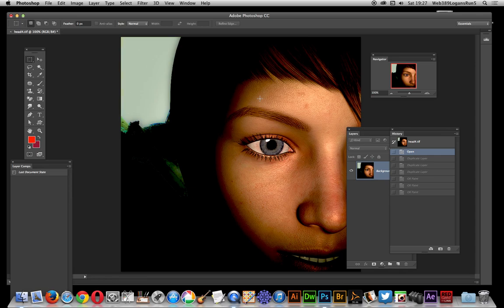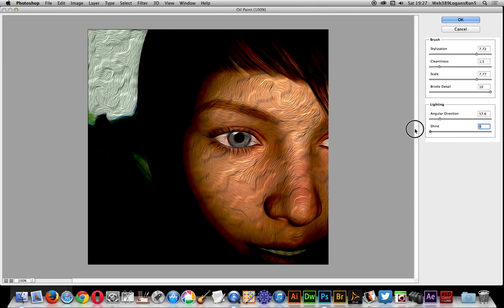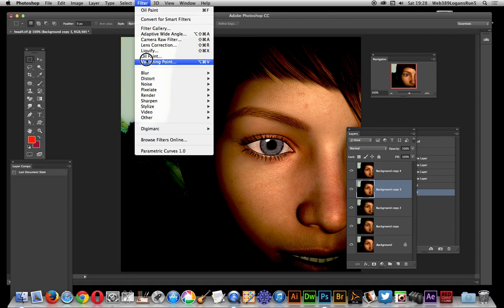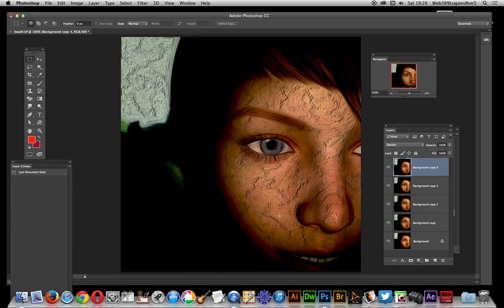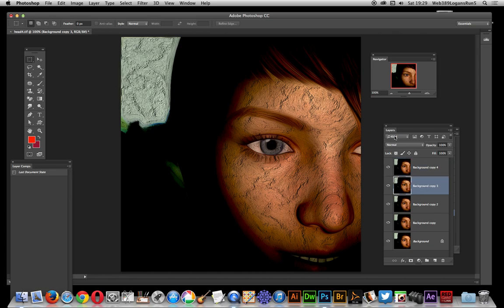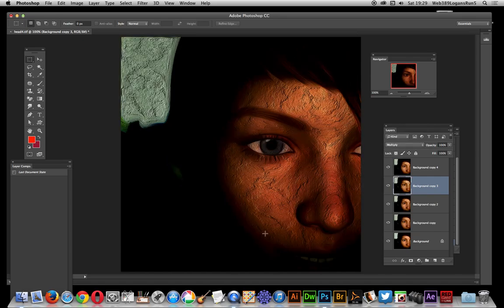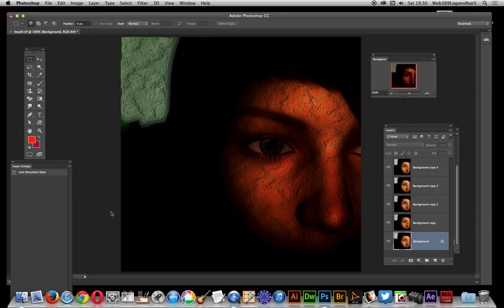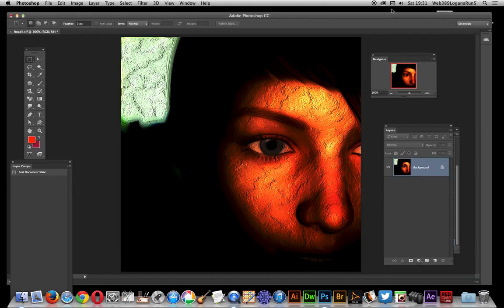How To Antique / Oil Paint Effect In Photoshop Tutorial | Graphicxtras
The oil paint filter can be used over multiple layers and with multiple layers you can create many different oil paint effects and combinations via different blending modes - use to create antique painting effects, bright paint effects, unusual ones and more in Photoshop CC